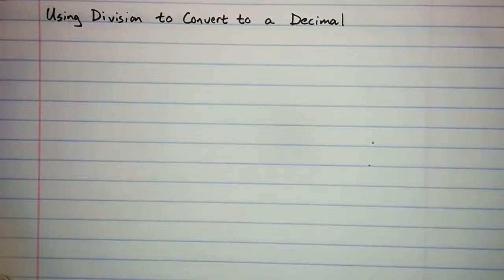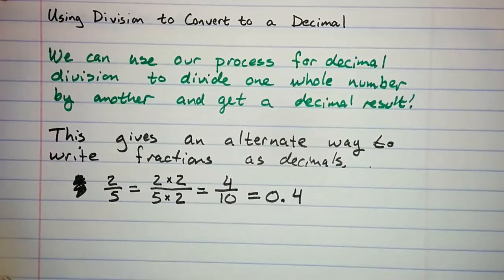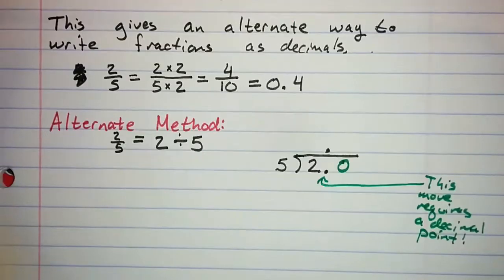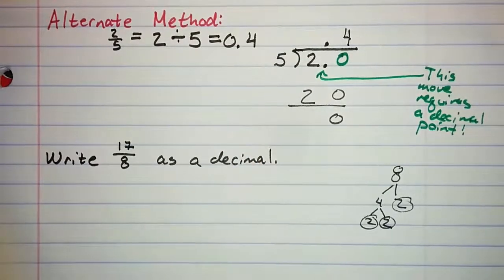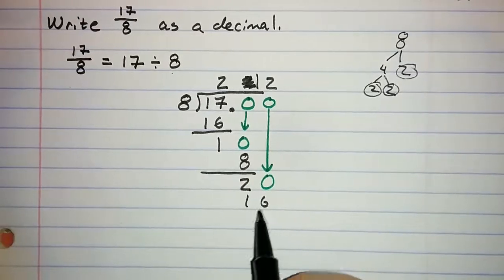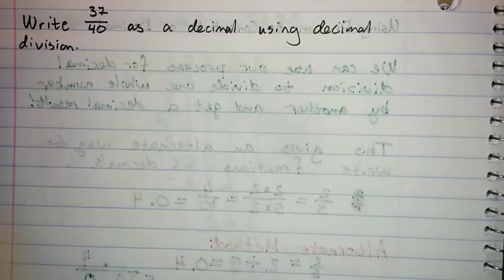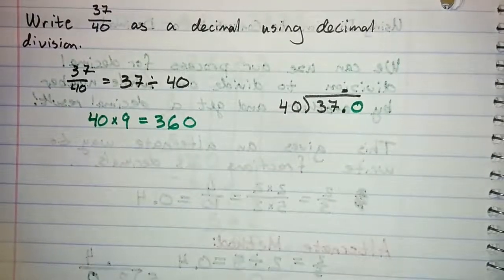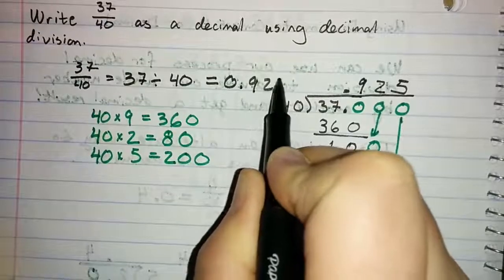B.11.4 - Using Division to Convert to a Decimal